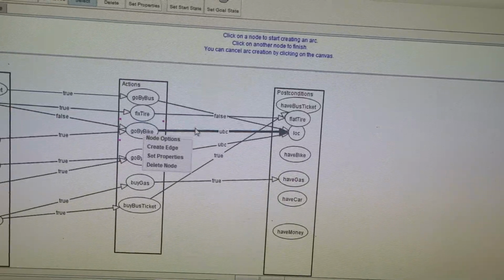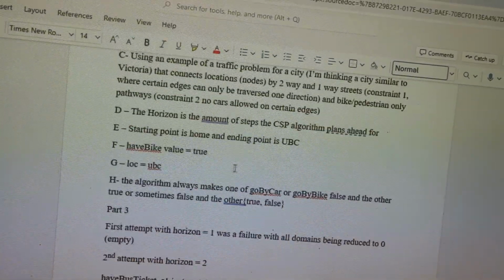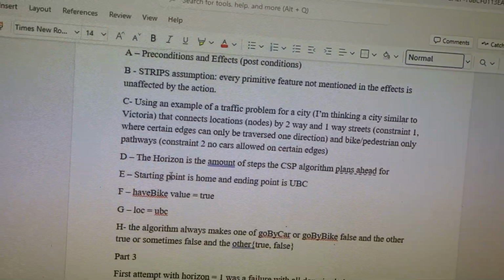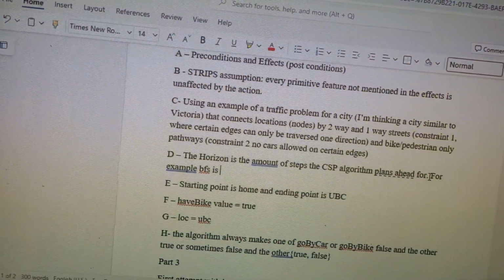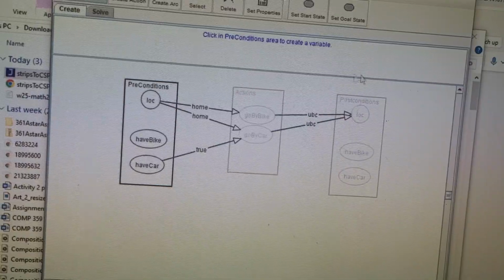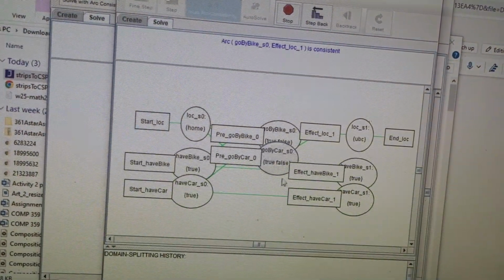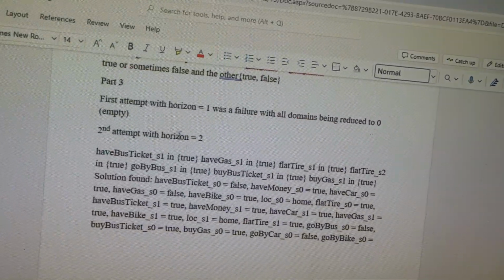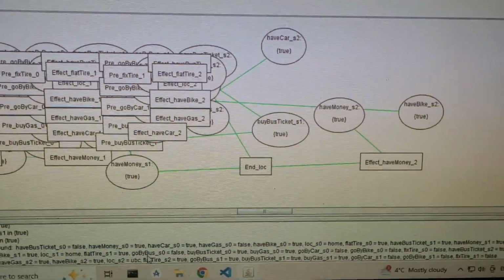Comp 380 lab 5